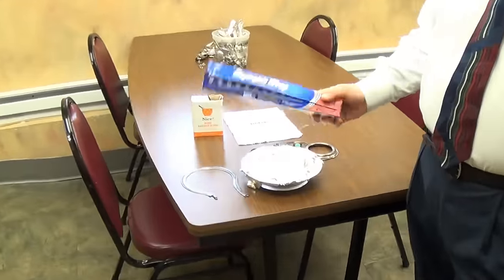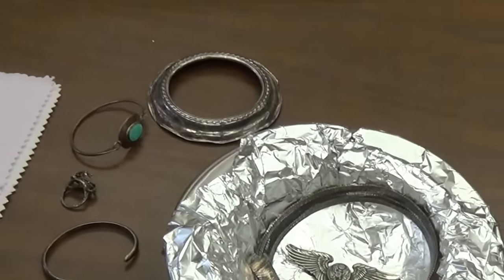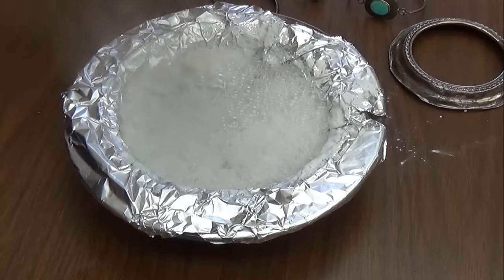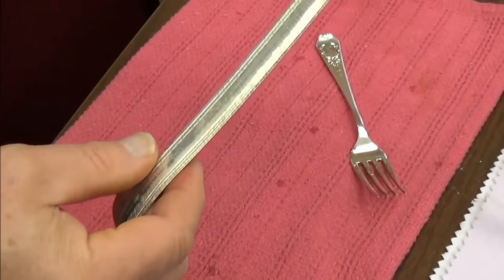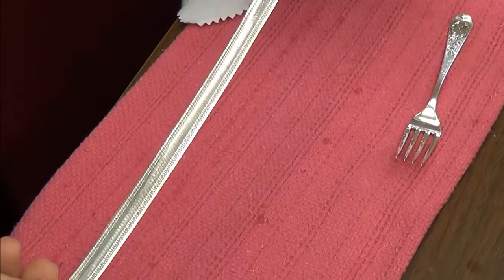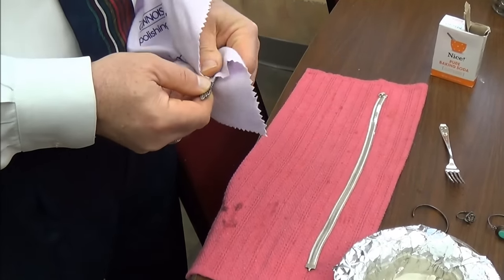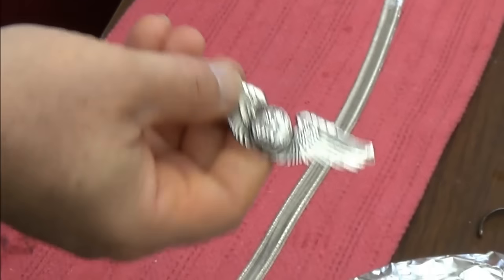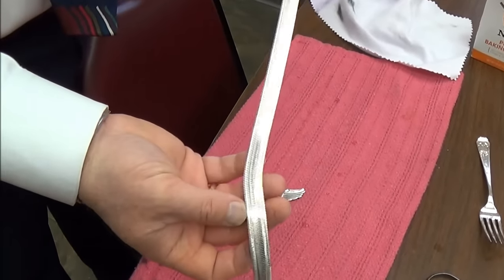Cleaning silver with baking soda & aluminum foil. (Very Easy!)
This video shows just how easy it is to clean small or large silver pieces using aluminum foil, baking soda and very hot water. The hot water is crucial - warm water from the sink won't do the job - you must get the water boiling or close to boiling for this to work well.
One large sheet of aluminum foil and a few sprinkles of baking soda in very hot water, just make sure the container is big enough to submerge the pieces and that the piece is in contact with the foil.